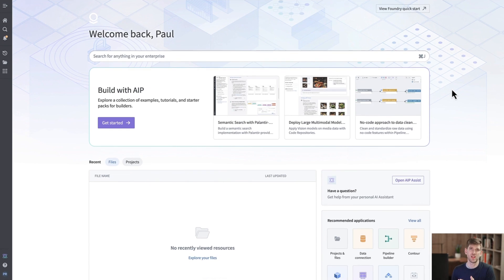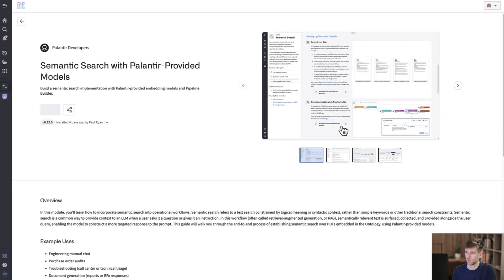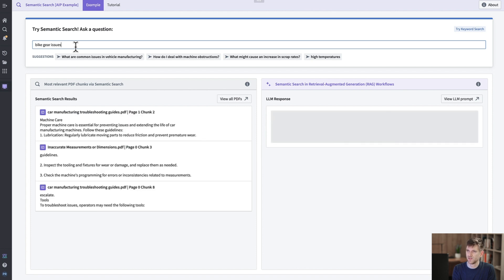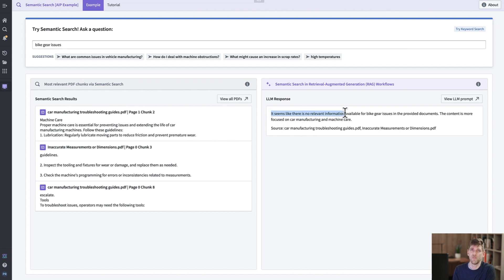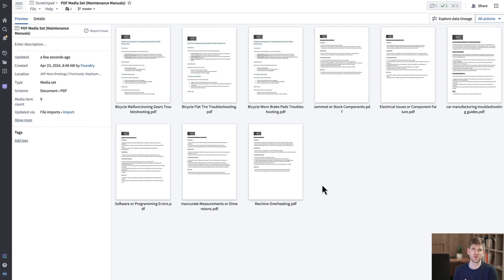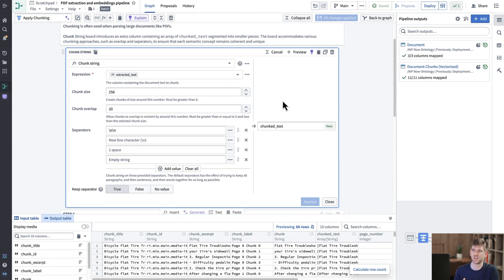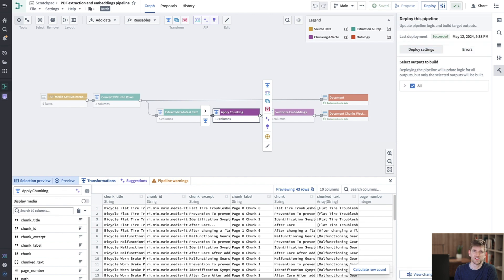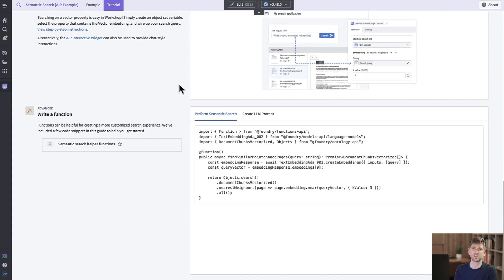Build with AIP: Semantic Search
Build with AIP includes dozens of example implementations to help developers build faster. In this video, Product Lead Paul Ryan walks through the Semantic Search AI Starter Pack, demonstrating how Build with AIP can take you from start to understanding and customizing an application in just a few minutes.